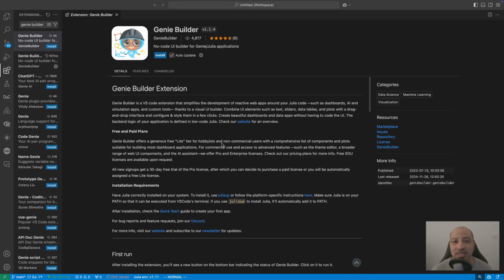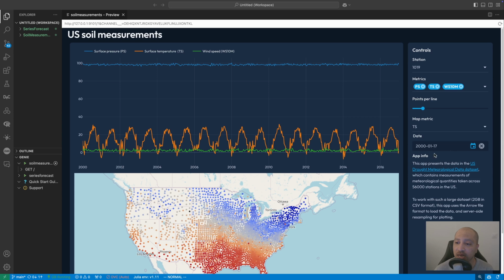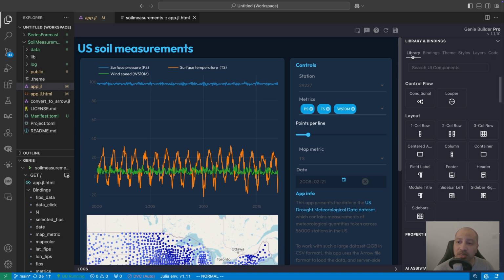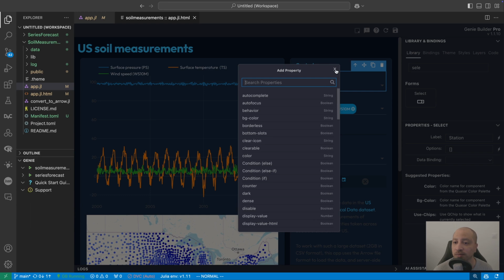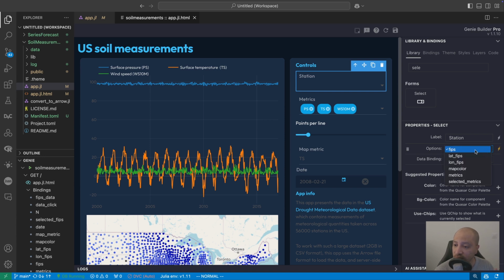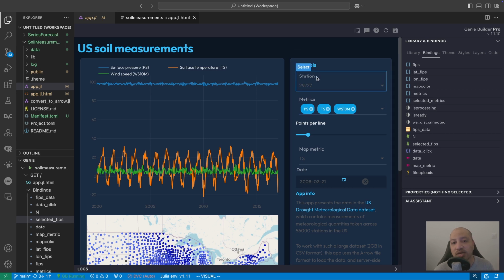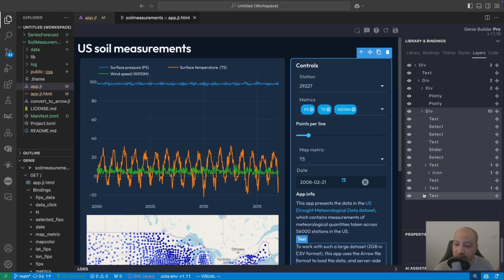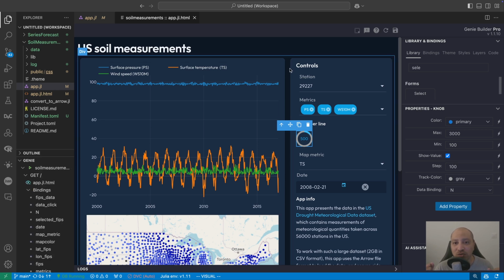Genie Builder Walkthrough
Genie Builder is a VS code extension that simplifies the development of reactive web apps around your Julia code —such as dashboards, AI and simulation apps, and custom tools— thanks to a visual UI builder. Combine UI elements such as text, sliders, data tables, and plots with a drag-and-drop interface and configure & style them in a few clicks. Create beautiful dashboards and data apps without having to code the UI. The backend logic of your application is defined in low-code Julia.